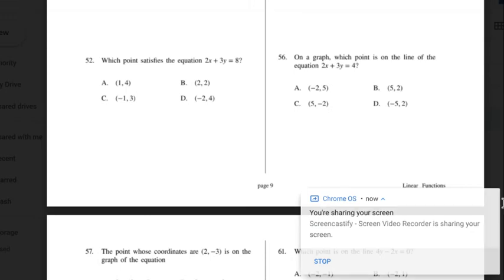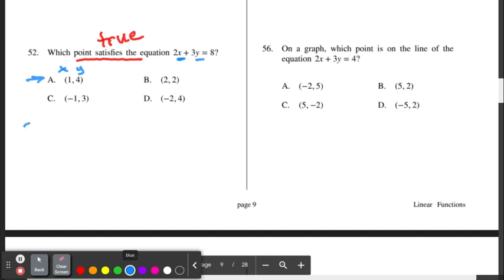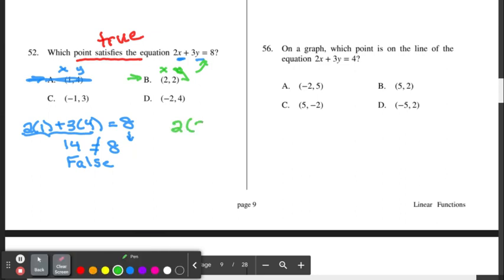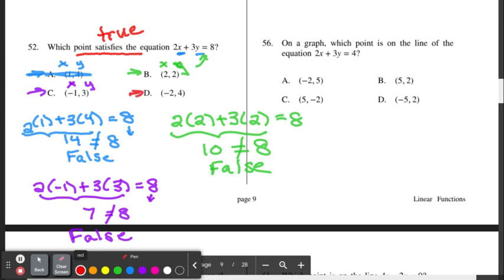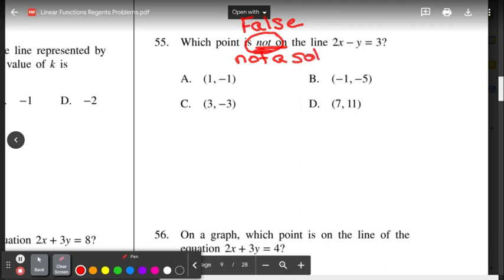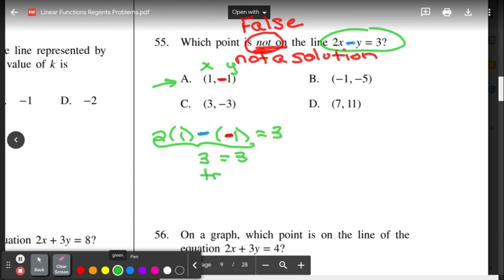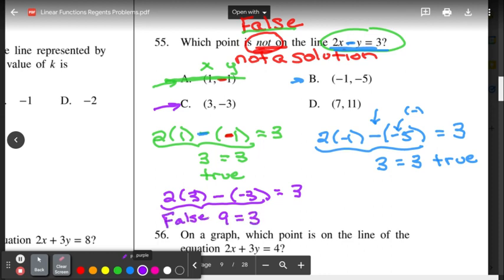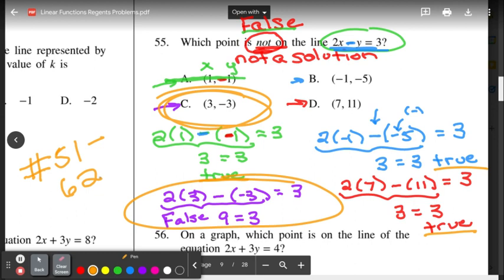A1M Lin Func p9